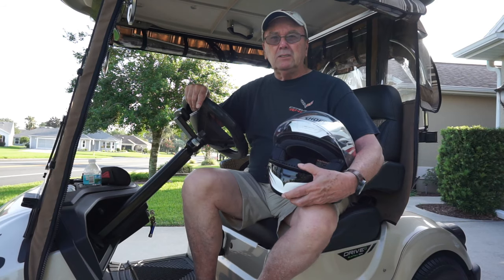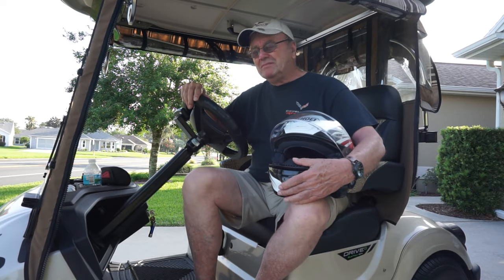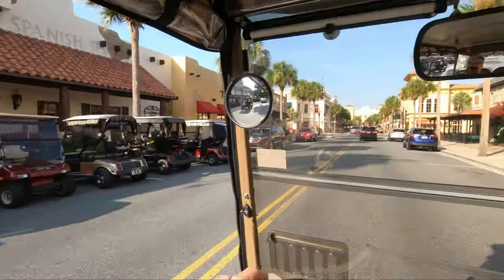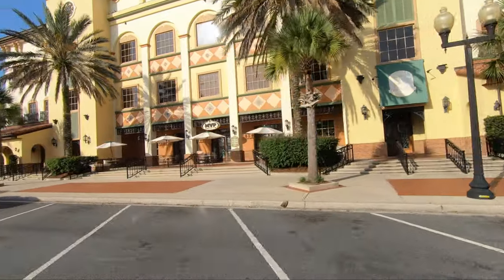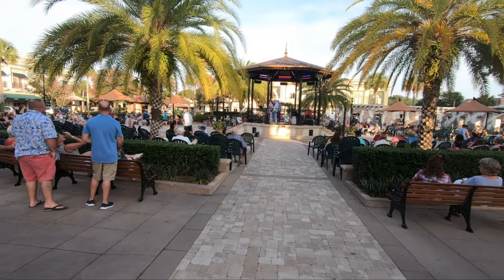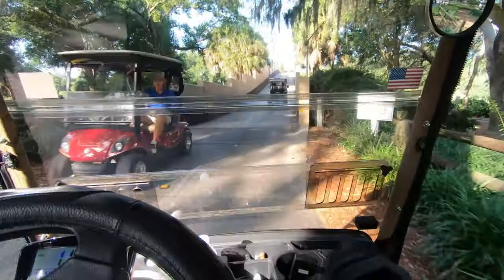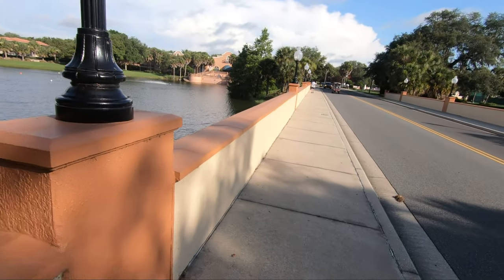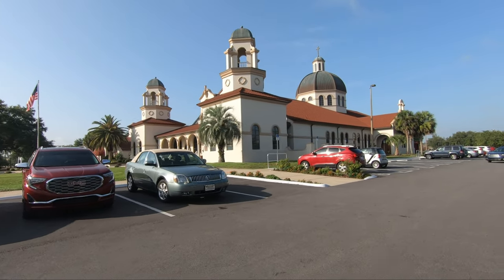Spanish Springs The Villages FL Vlog3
A 60 mph Plus, ride through The Villages, FL, in a golf cart, and much more. The town square of Spanish Springs is explored.
The Camera I use is the GoPro Hero 7 Black
The camera frame for the Hero 7 Black (which also holds the audio adapter)
is by Ulanzi